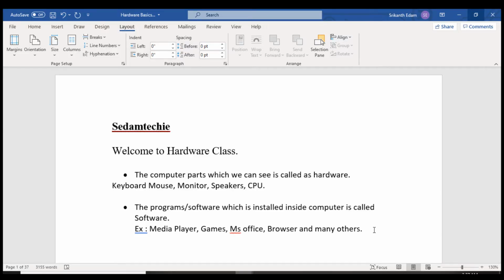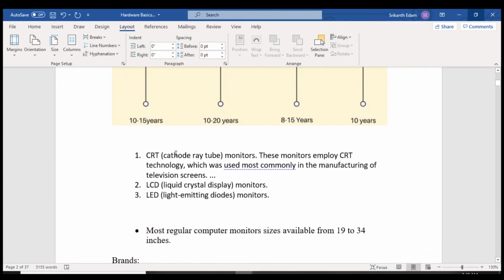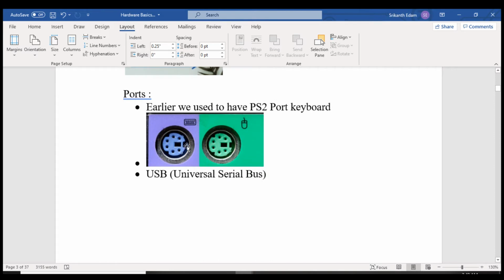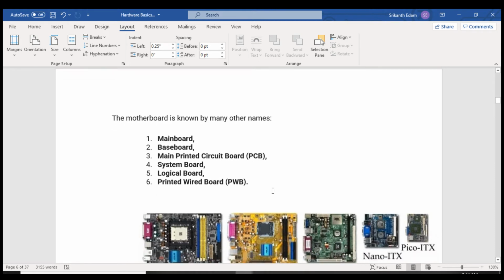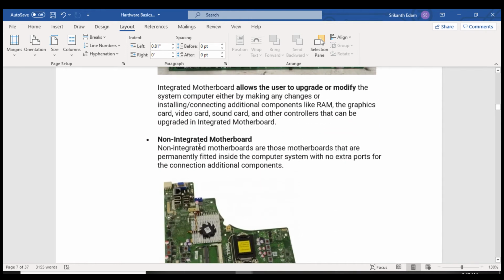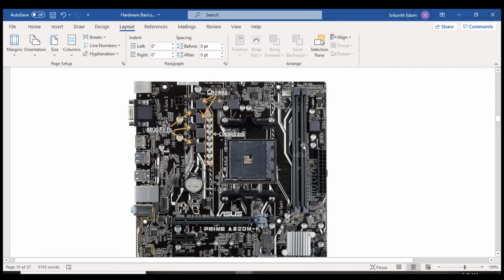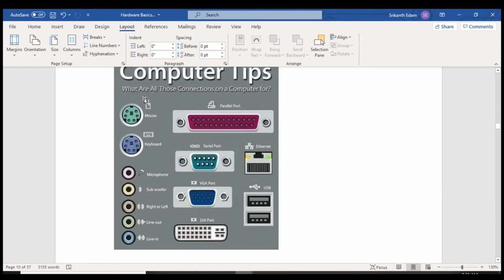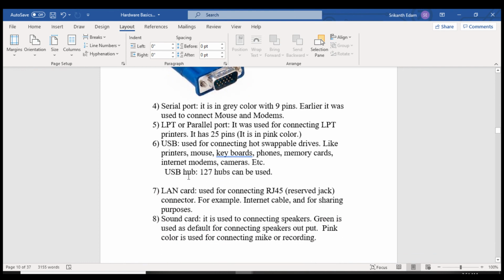Lecture 1 Hardware Class | Explanation about Computer parts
In this video you can explanation about computer parts in detail.